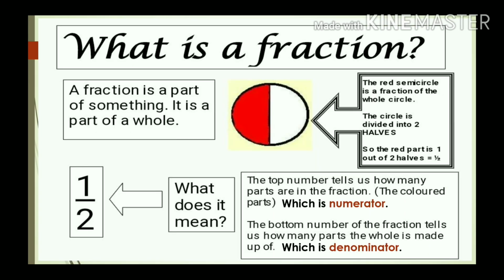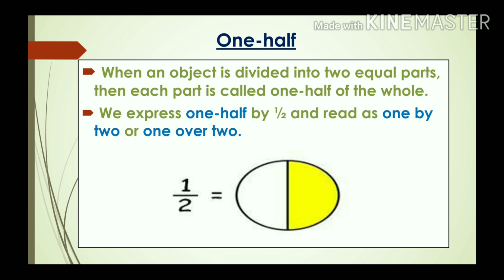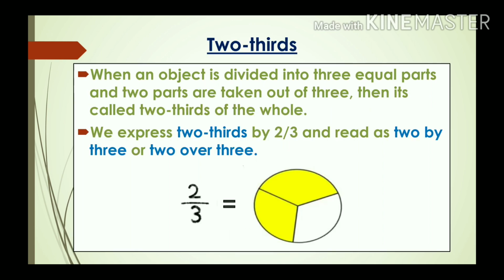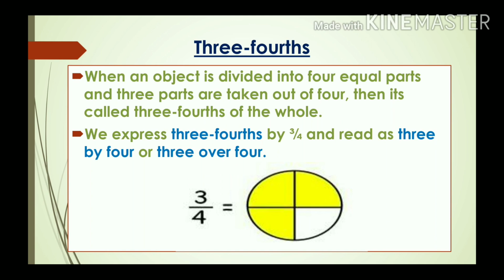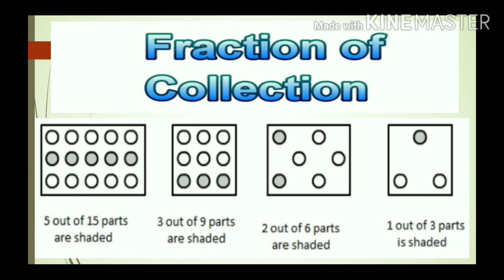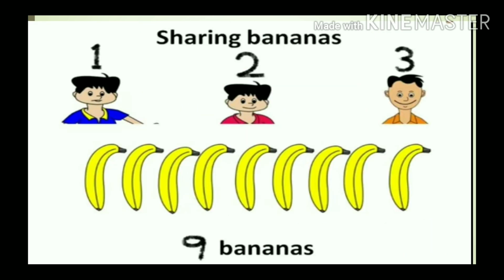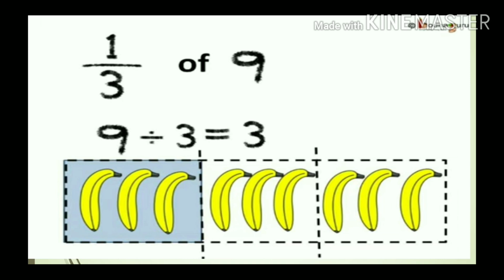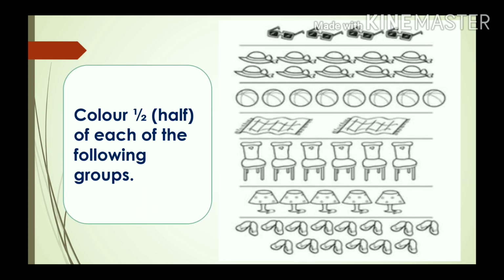Class-3 Maths Chapter-10 (fraction)